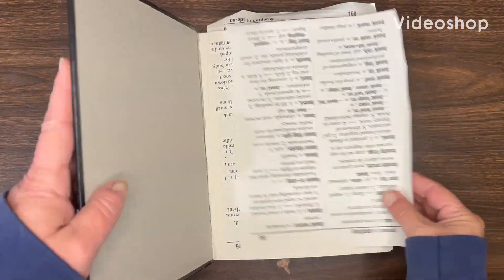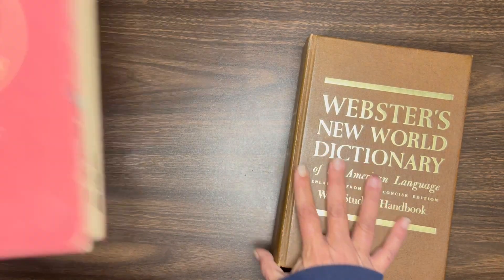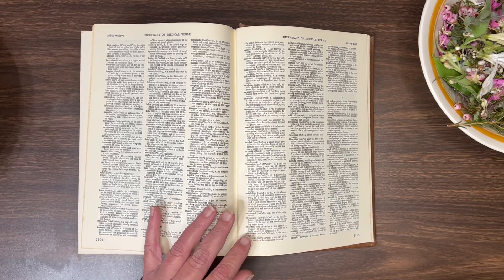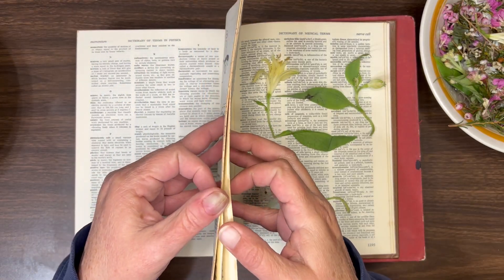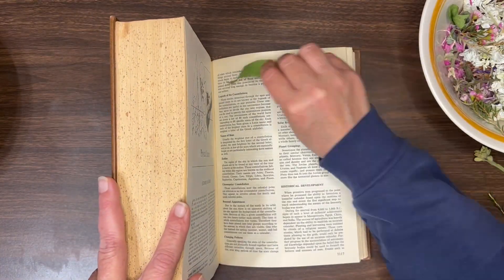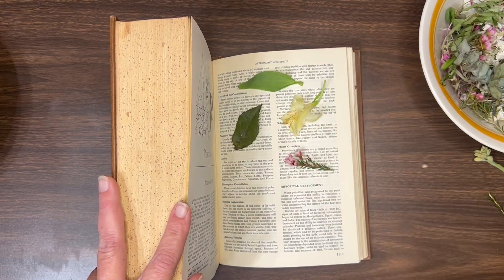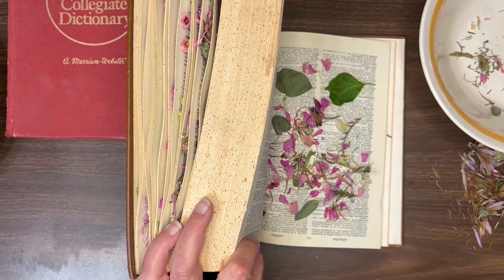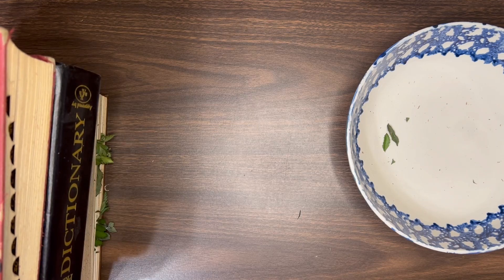Using Vintage Dictionaries to Press and Dry Flowers and Leaves